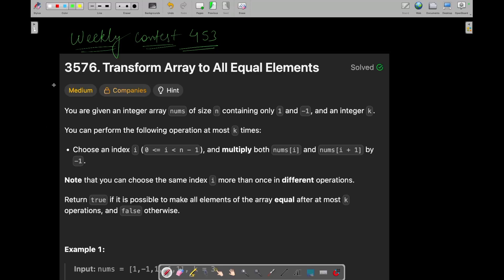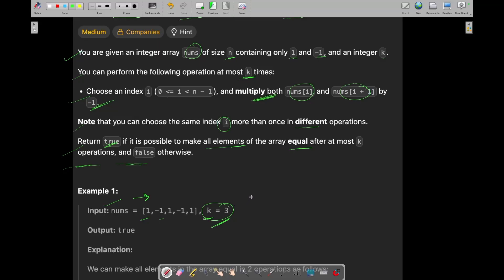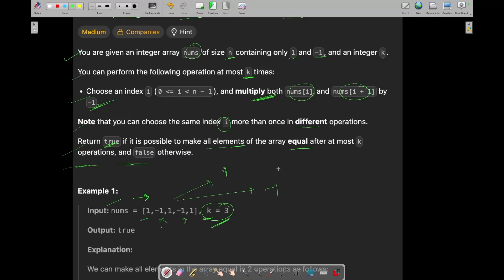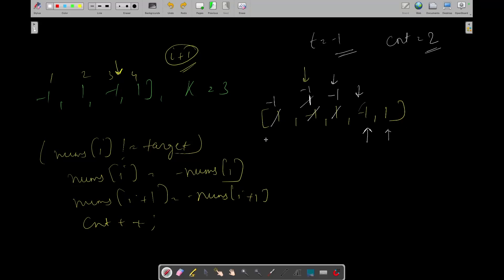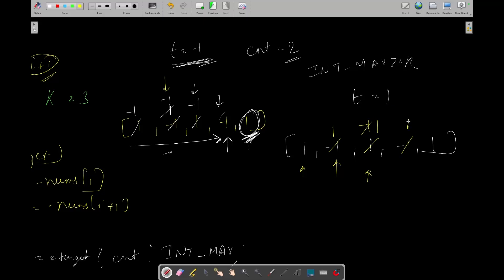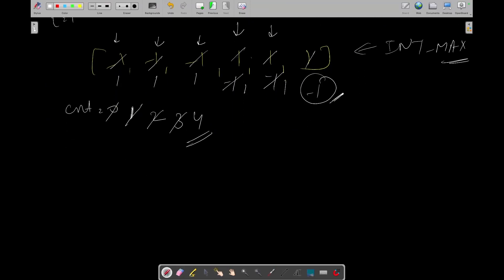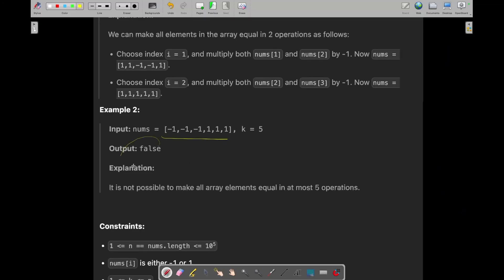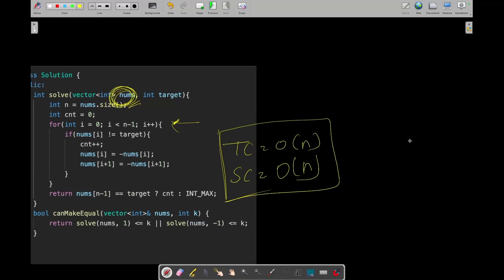3576. Transform Array to All Equal Elements | Greedy | Leetcode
3576. Transform Array to All Equal Elements | Array | Greedy | Leetcode

In this video, I'll talk about how to solve Leetcode 3576. Transform Array to All Equal Elements

Channel Description:
Hey, I'm Priyanshi Agarwal, Software Engineer at Amazon who loves turning free time into productive moments. On my channel, we're all about cool coding and getting better in life. Let's hang out, learn some code, and grow together! 🚀